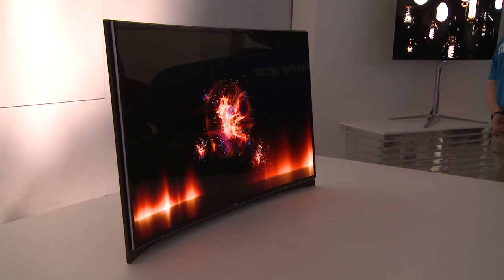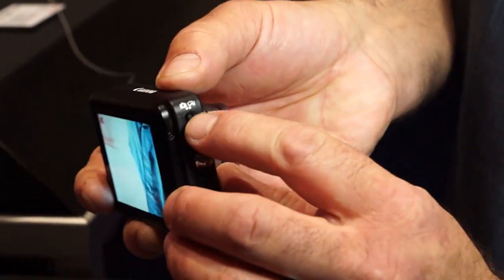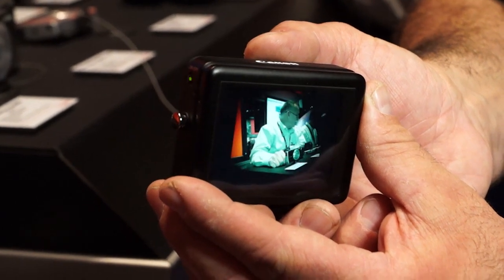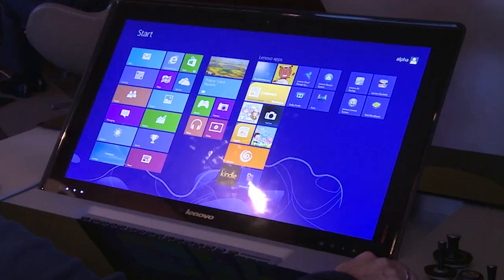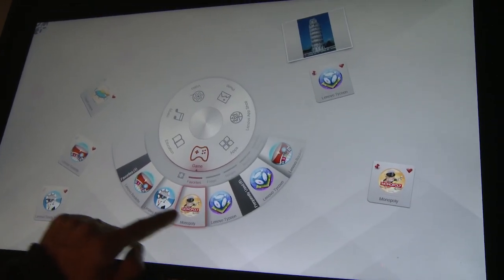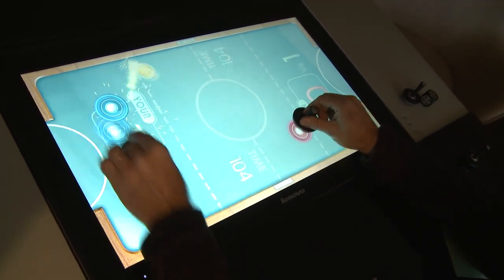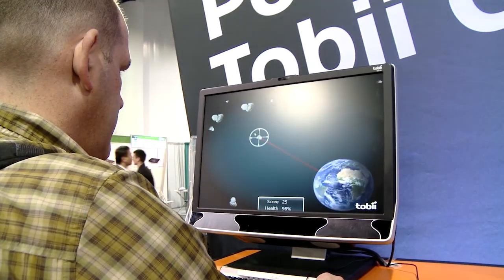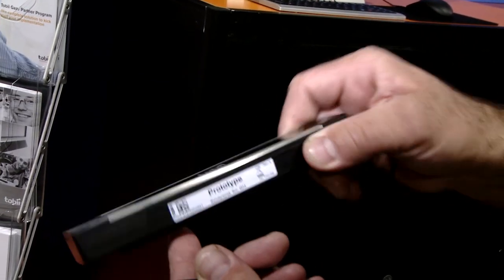Patrick Norton's Best of CES!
CES veteran and Tekzilla host Patrick Norton breaks down the best announcements and gadgets of the event so far. Hear about the new 4K technology, Patrick's top point and shoot camera picks, and more!